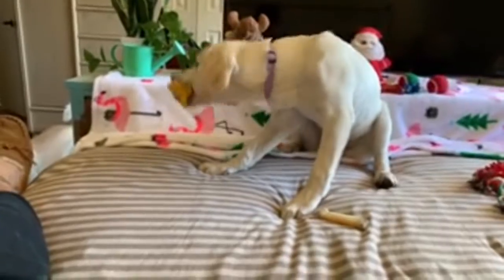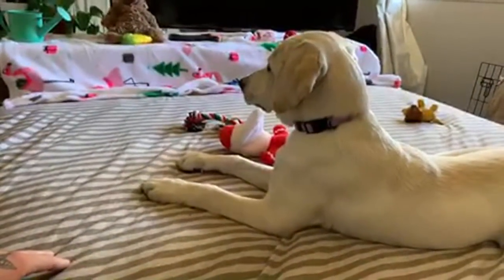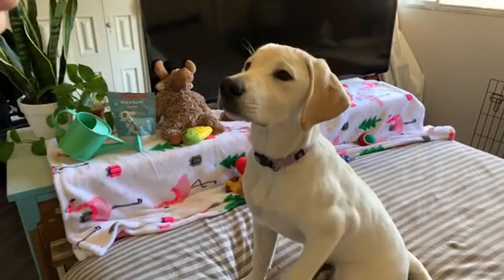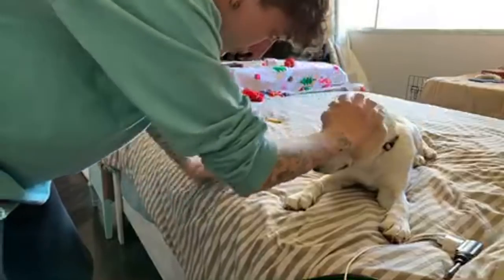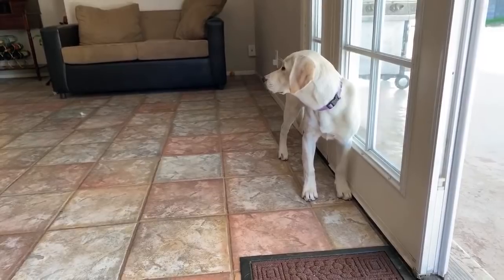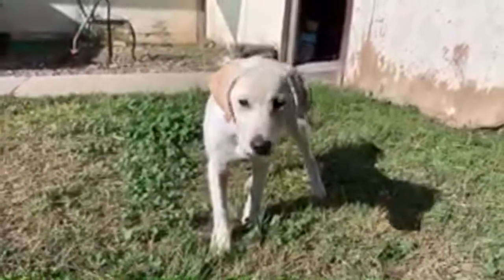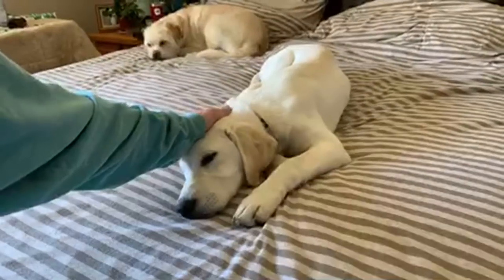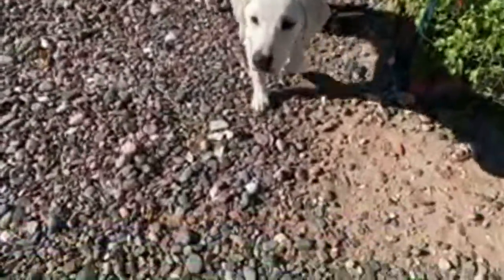Puppy Won't Nap During Naptime..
FOLLOW LUCY'S INSTAGRAM FOR DAILY ACTIVITY!